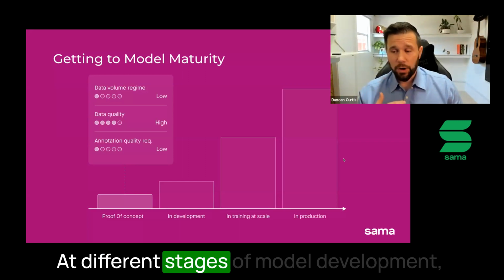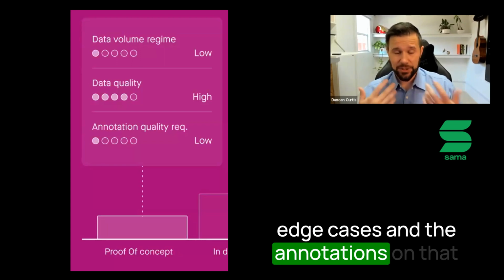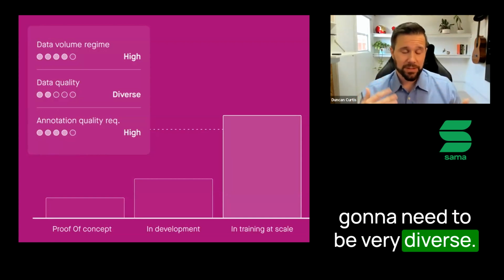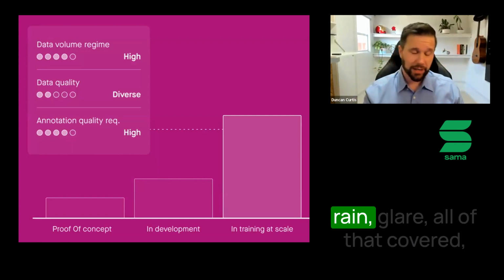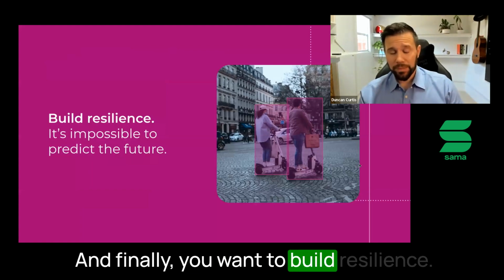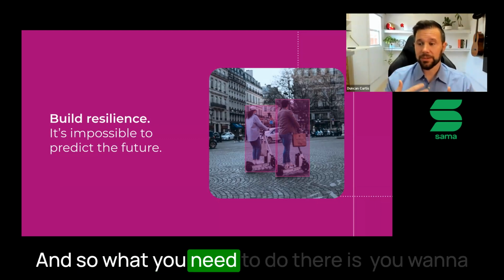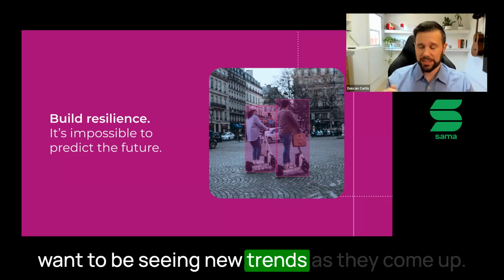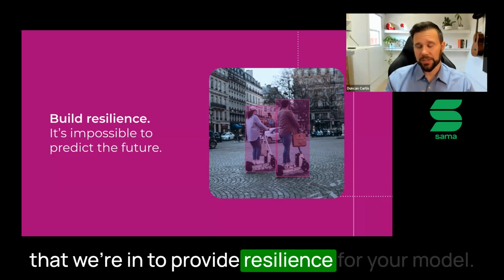ML Model Pitfall: Edge Cases (Scooter vs Skateboard Example)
It's impossible to predict the future. That's why your ML model needs to be resilient. This example from our webinar, 3 Pitfalls for ML Model Failure (and what to do about them) explains how ADAS and AV models were at risk of failing when trying to categorize people on scooters. From a computer vision standpoint, they looked like someone on a skateboard. But they behaved very differently; a model predicting certain movements could result in a collision.

Speaker: Duncan Curtis, SVP AI Product and Technology at Sama